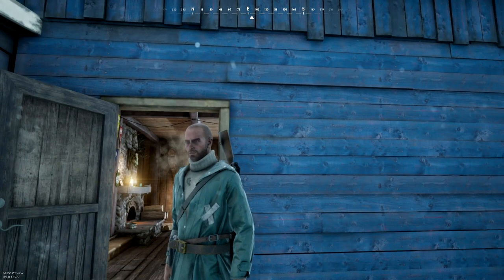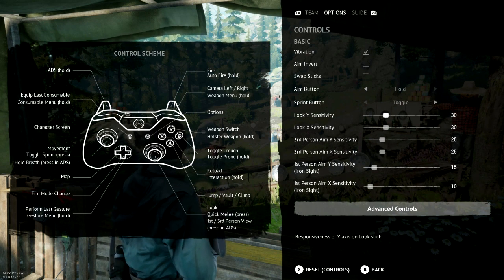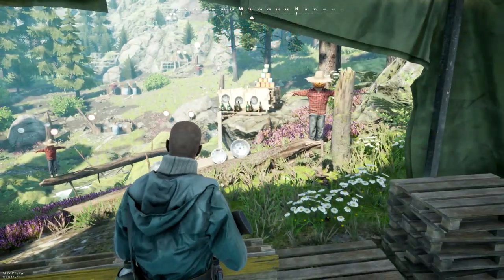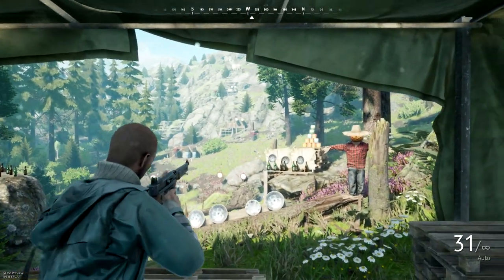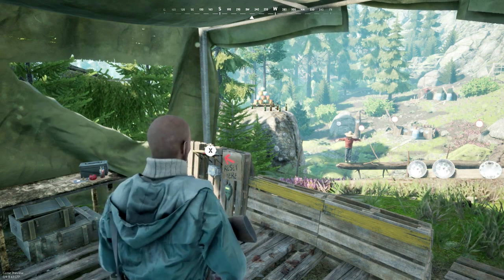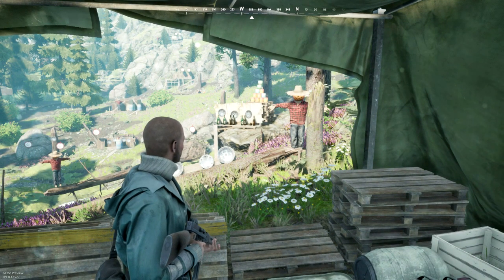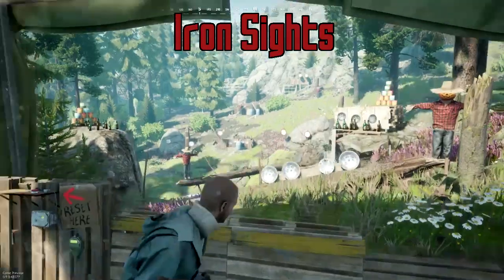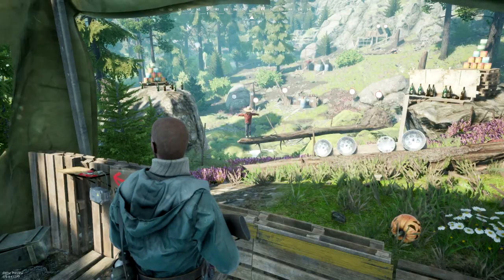Improving Your Aim in Vigor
Today we go through the 4 vital things you need to know to improve your accuracy and make you a better player in Vigor